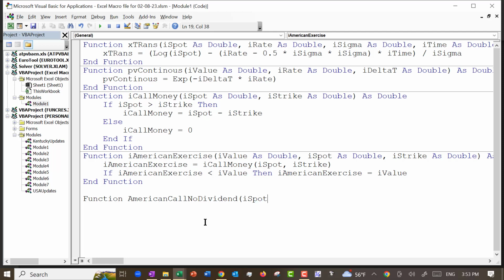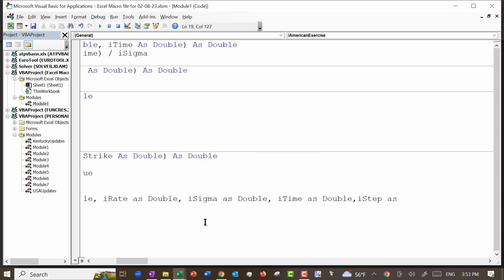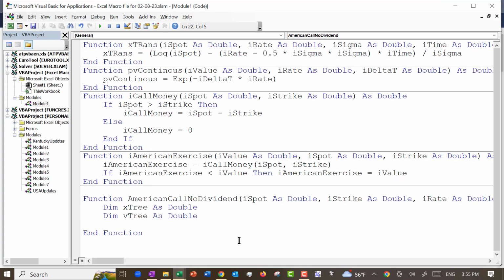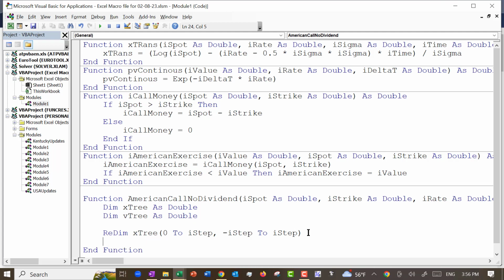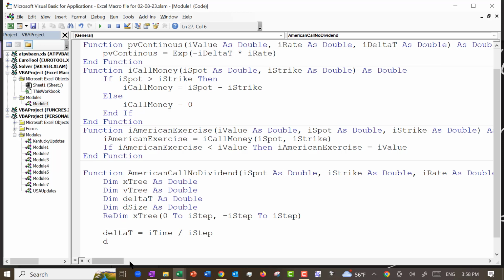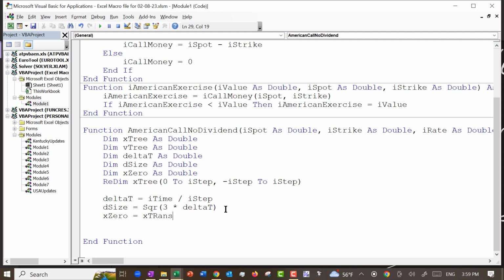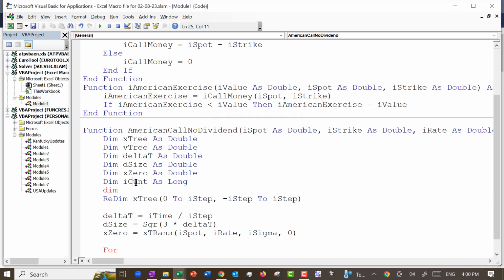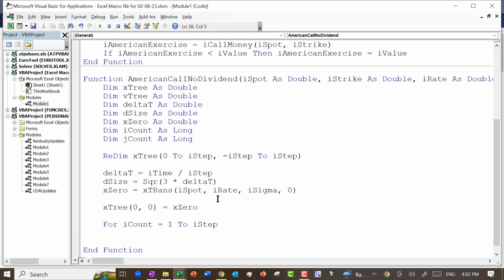FIN 424 Feb 08 Part 2 of 6